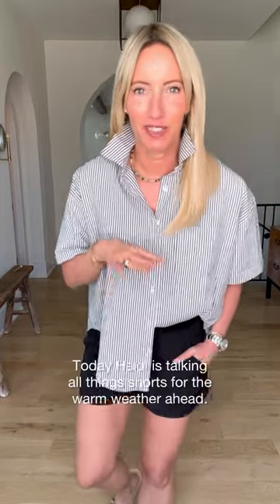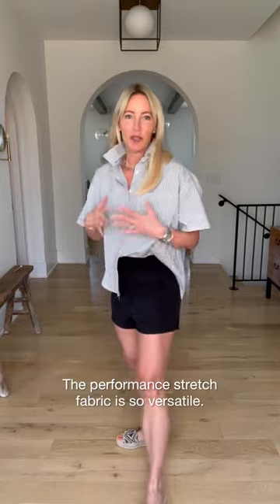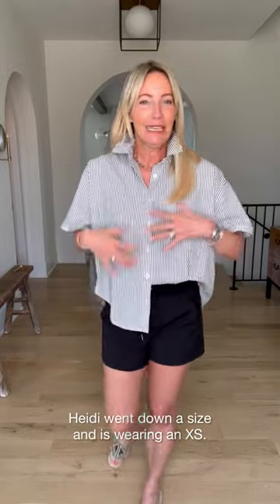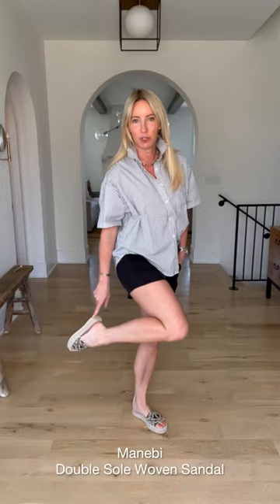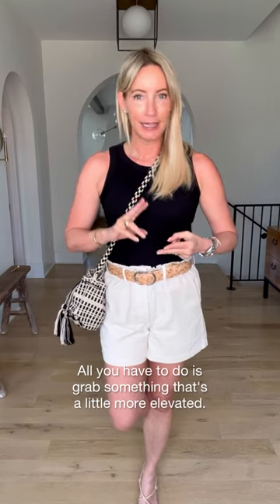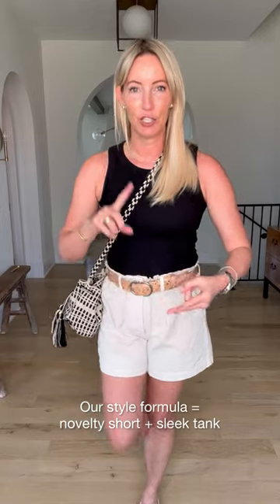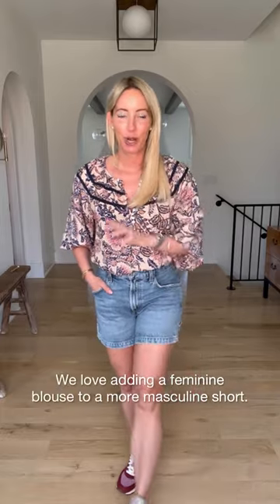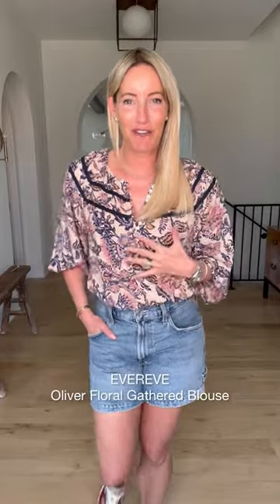3 Shorts You Need Now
Today Heidi is talking all things shorts for the warm weather ahead—and we've got three new styles you'll wear for sporty weekends, nights out, and everything in between. Item links & details below!

See the full selection of clothing and shoes featured in this video at EVEREVE.com

0:00 // Intro

0:04 // Look 1

2:07 // Look 2

4:52 // Look 3